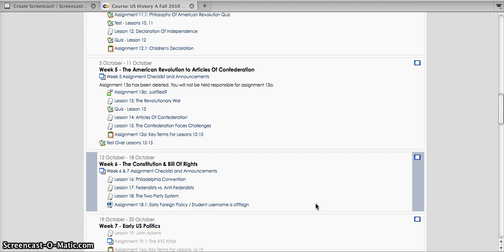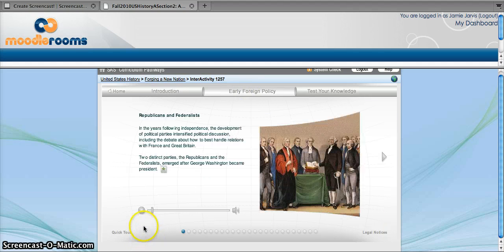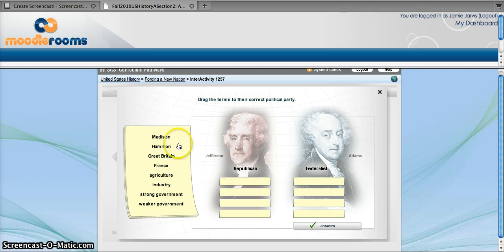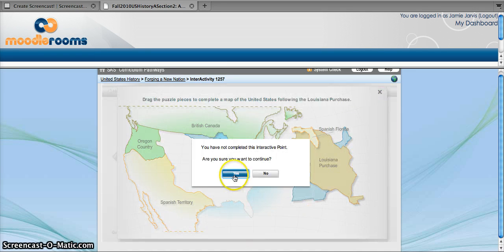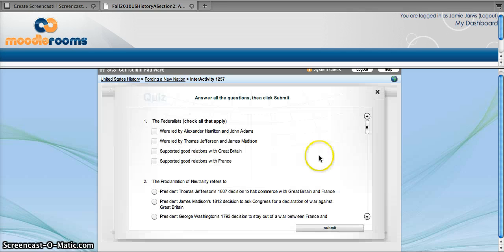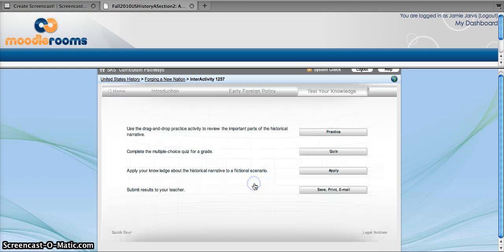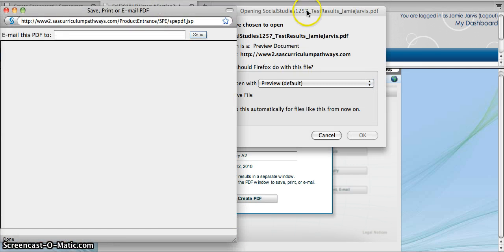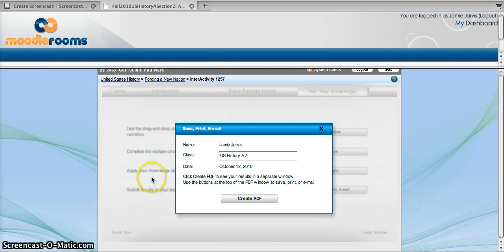18 1 Assignment Explanation